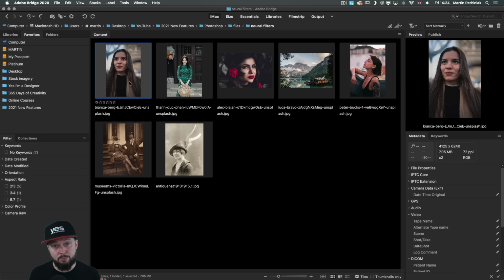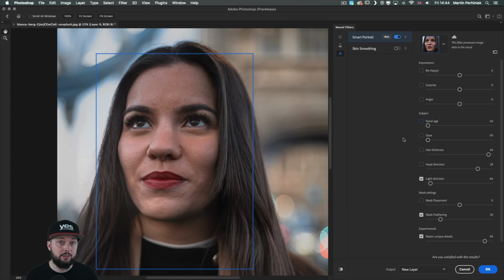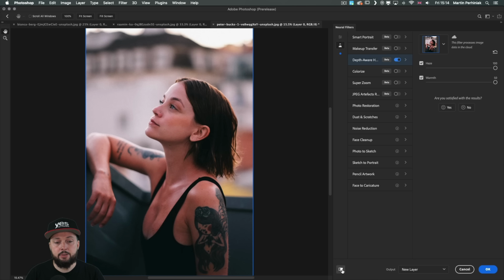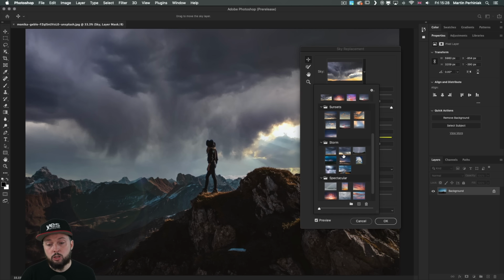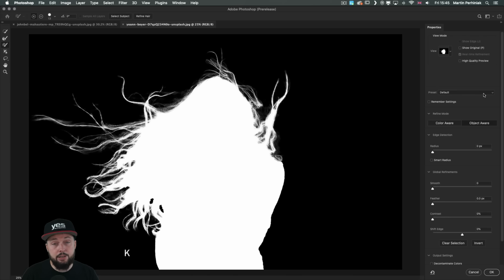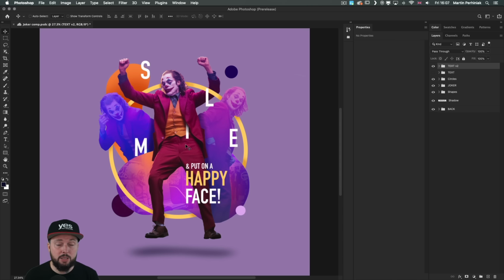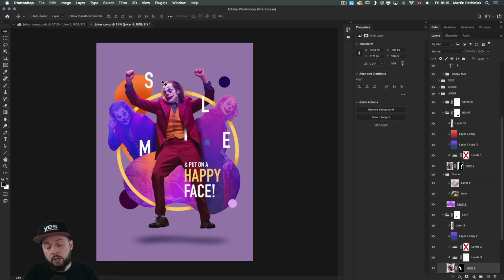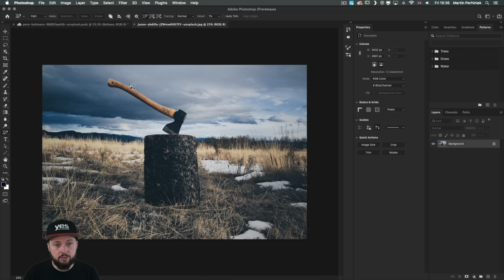Adobe Photoshop 2021 New Features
Hey guys, I’m super excited to show you all the cool new features of Photoshop 2021. We will take a deep dive at Neural Filters, Sky Replacement, Pattern Preview, Live Shapes and so much more.

Chapters:
0:00 Intro
0:28 Neural Filters
10:53 Sky Replacement and Select Sky
15:50 Intelligent Refine Edge
18:26 Pattern Preview
20:30 Live Shapes
23:00 Version History
24:03 Actual Size update
24:49 Reset Smart Object
25:49 Automatic Preset Sync
26:23 Search for Brushes
27:02 Plug-ins menu
27:35 Discover panel
28:00 Tech previews/Content-Aware Tracing